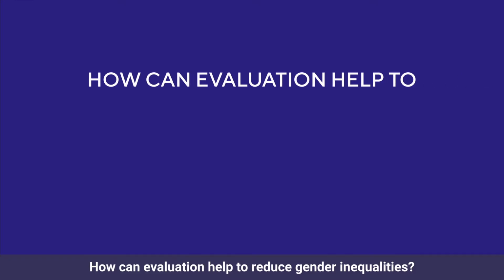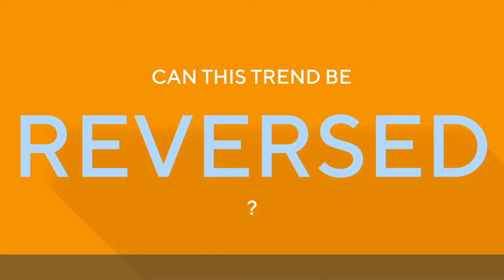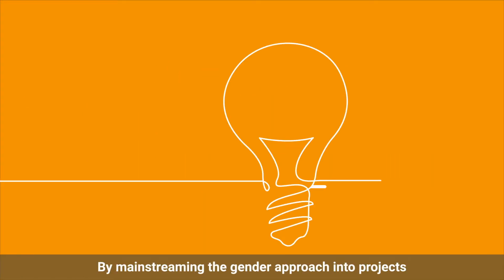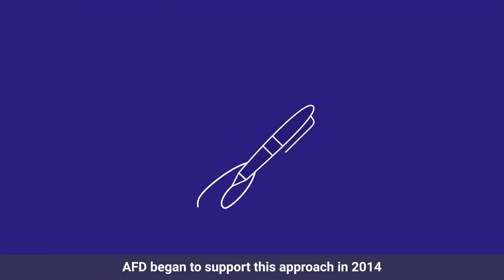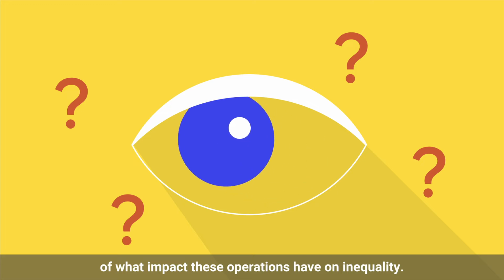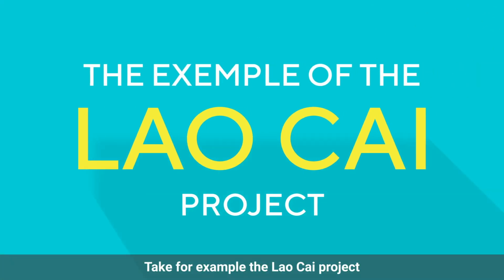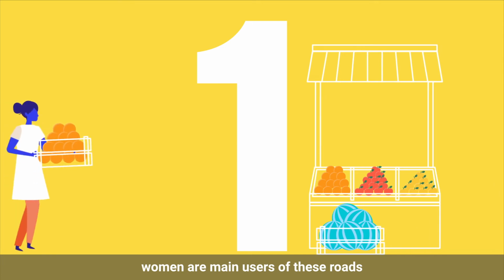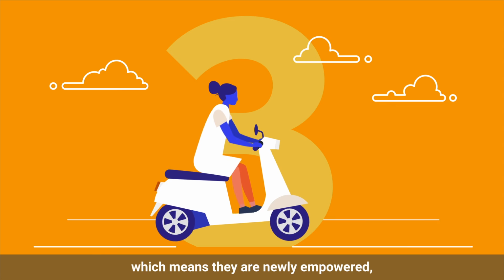How can evaluation help to reduce gender inequalities?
In societies all over the world, gender relations are unequal and unfavourable to women. The countries in which AFD operates are no exception to this. The projects funded by donors do not always benefit women and, sometimes, even unintentionally exacerbate these inequalities!
Can this trend be reversed?
Yes! By mainstreaming the gender approach into projects right from their design phase, and throughout their implementation.